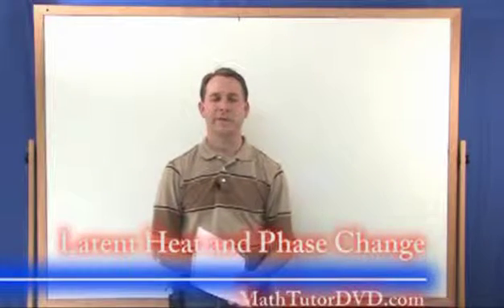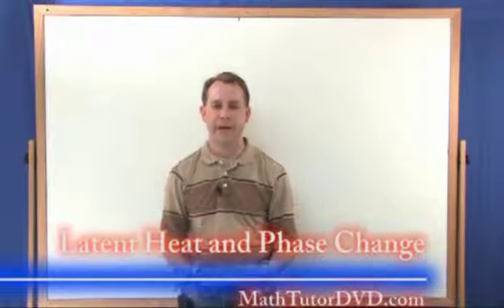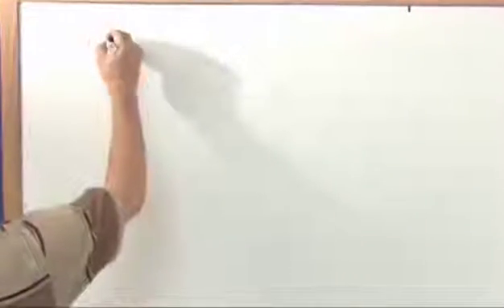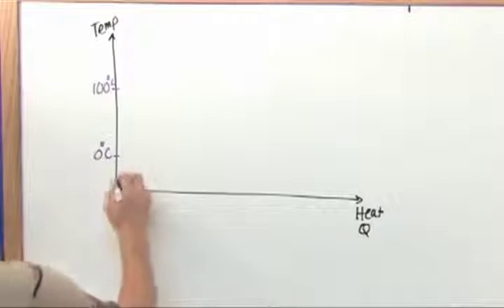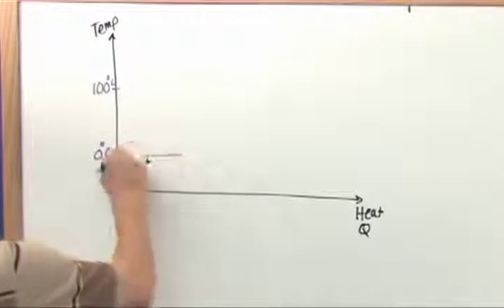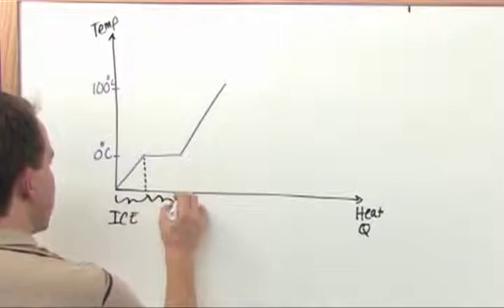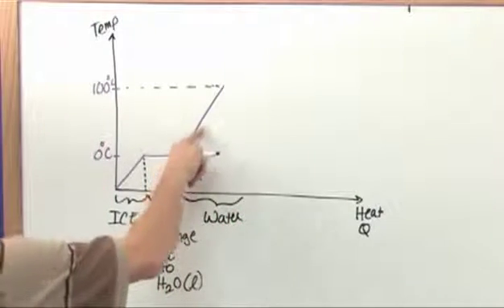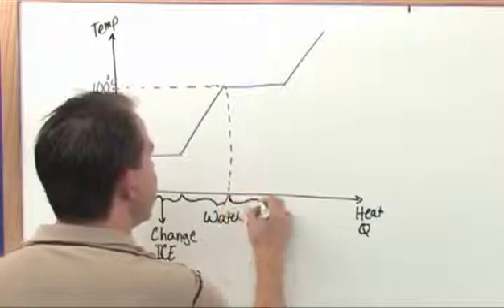Lesson 5 - Latent Heat And Phase Change (Physics Tutor)